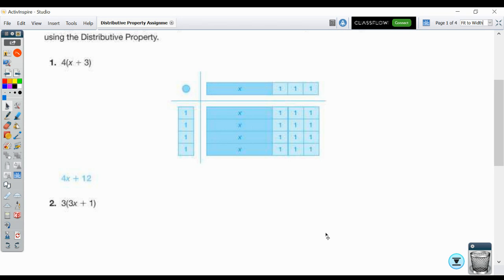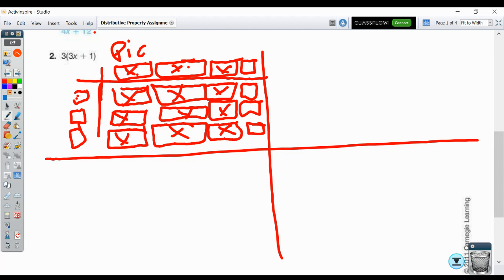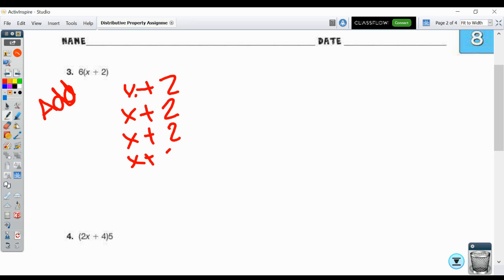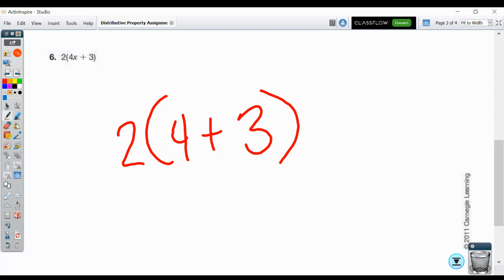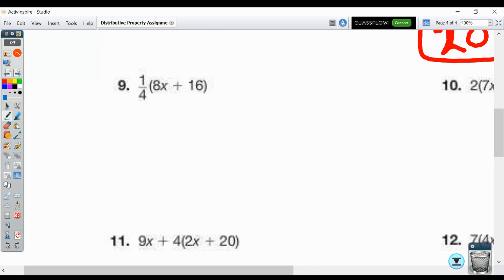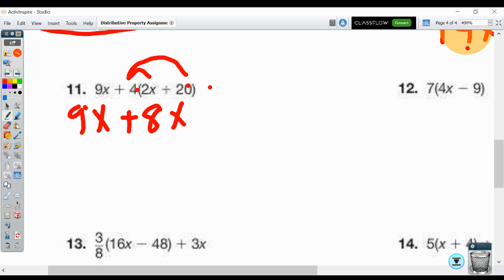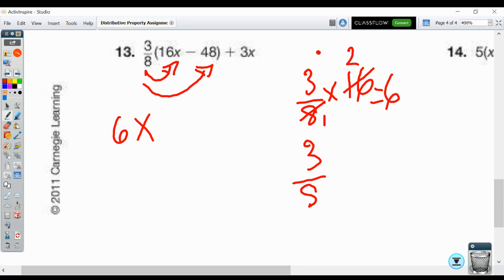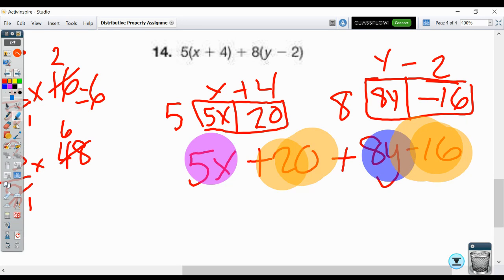Distributive Property Carnegie Skills